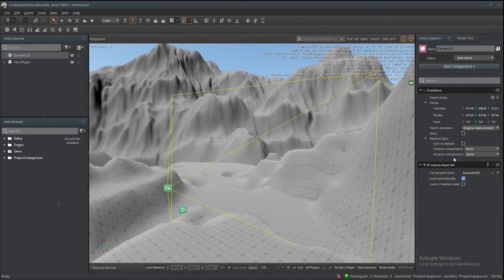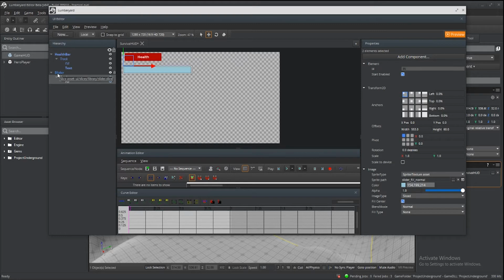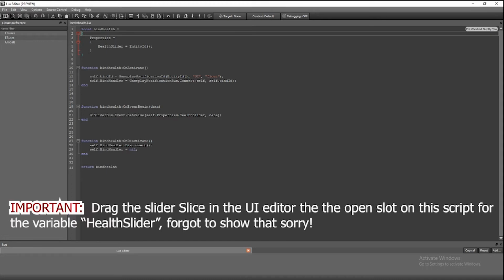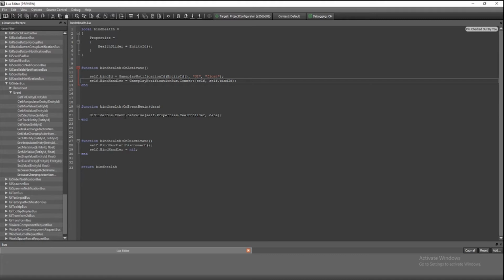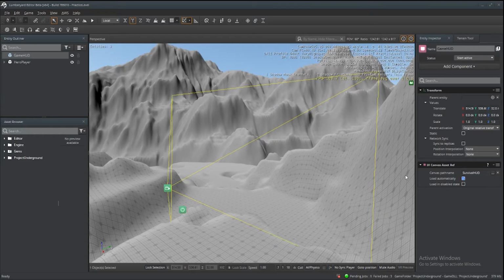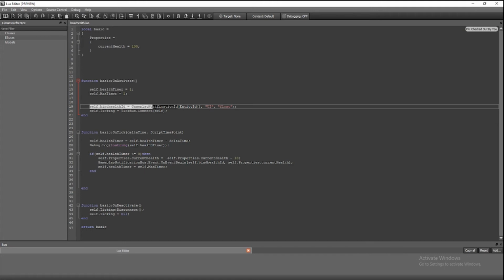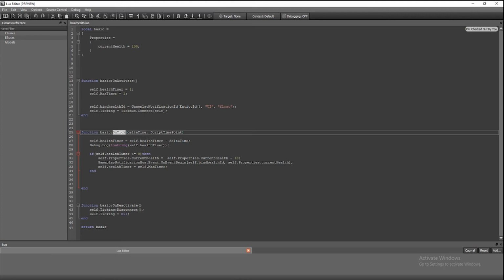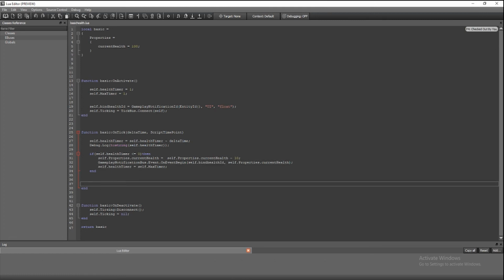[Lumberyard] Script Communication - Health and UI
Hey Guys!! im back, we are going to go over  How to incorporate NotificationBus to allow your health variable and your UI to talk.